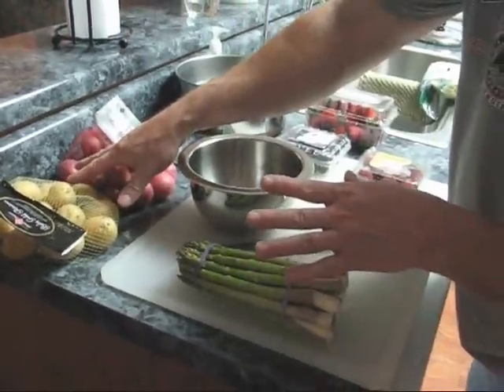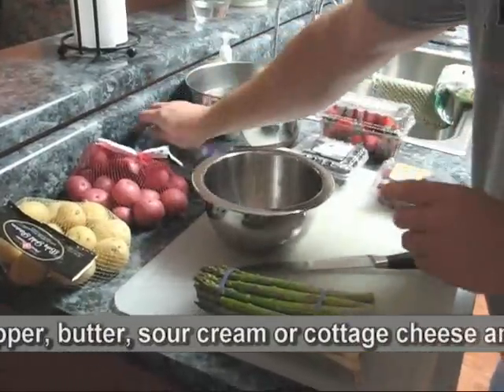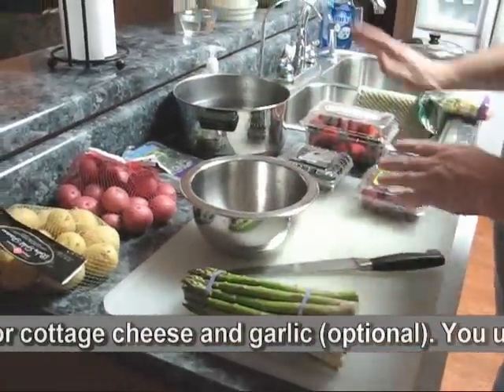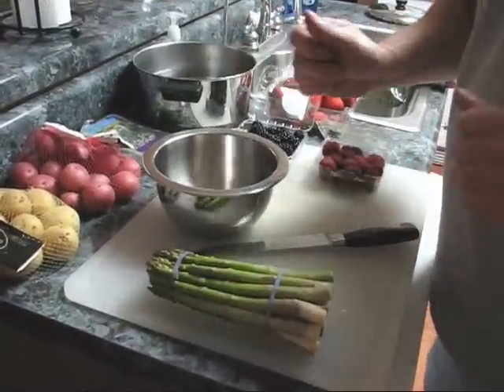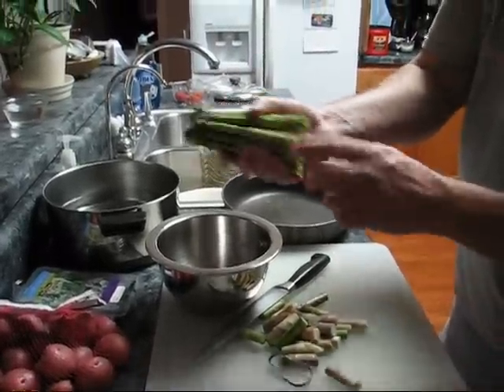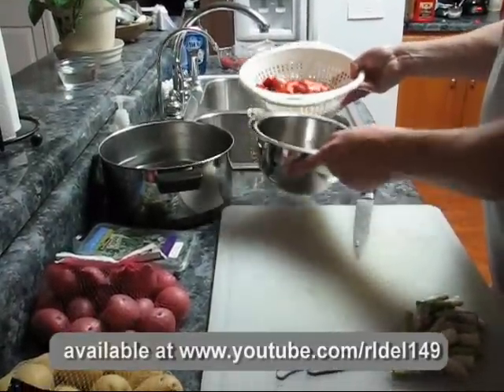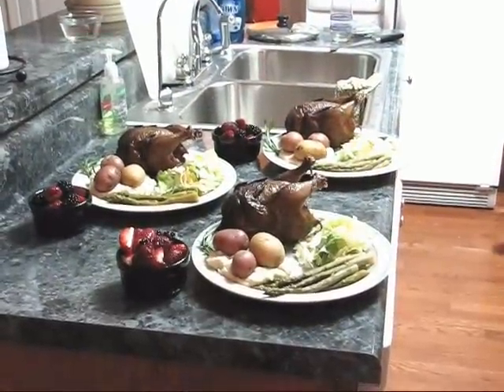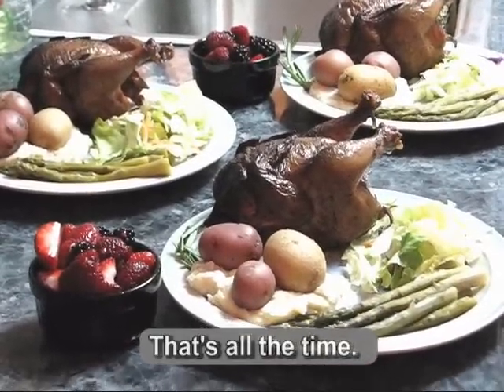A Meal Fit For A Queen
Hickory Smoked Rock Cornish Game Hens over White Wine, Rosemary New Potatoes,  Asparagus, Tossed Salad and  a Fresh Fruit Dessert.